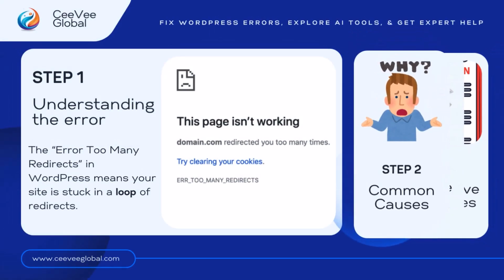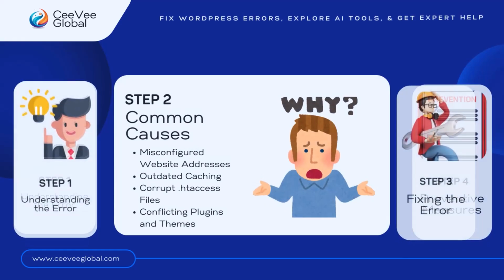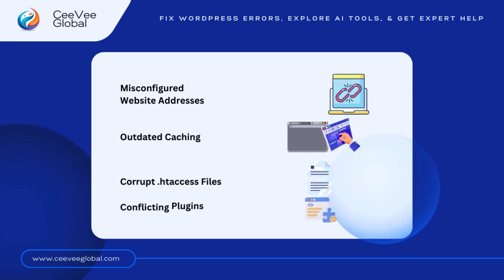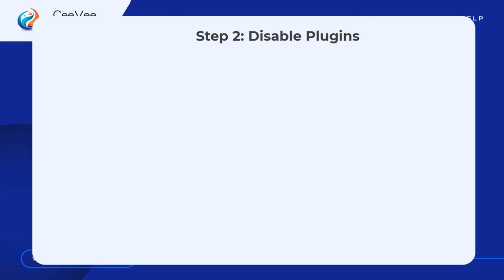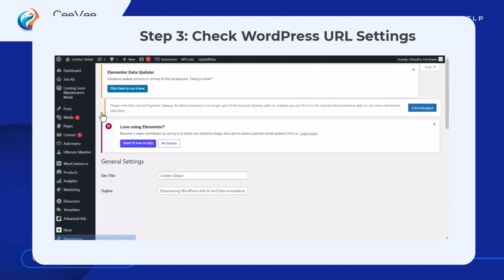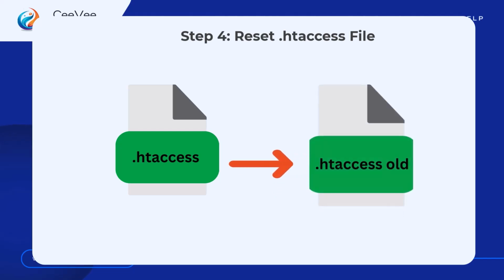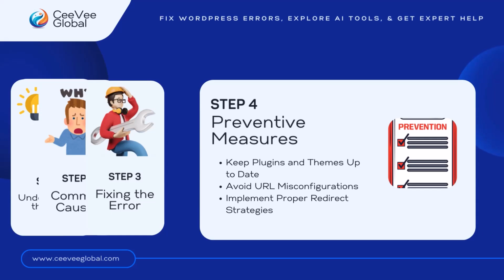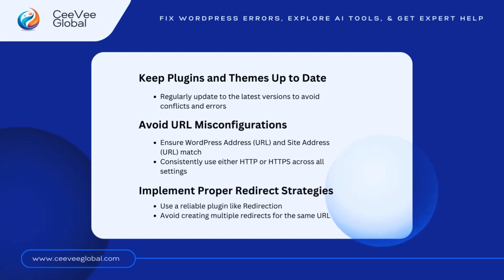FIX Err_Too_Many_Redirects FAST with This WordPress Secret!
Struggling with the ERR_TOO_MANY_REDIRECTS error in WordPress? Learn how to fix it with these simple steps! We'll cover clearing browser cookies, disabling plugins, checking URL settings, and resetting the .htaccess file. Follow these tips to get your site back on track.